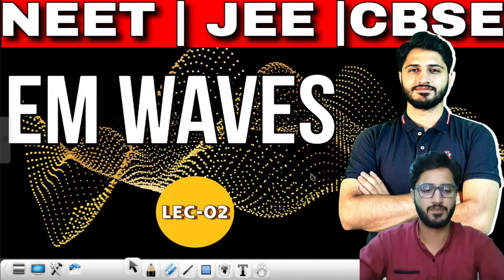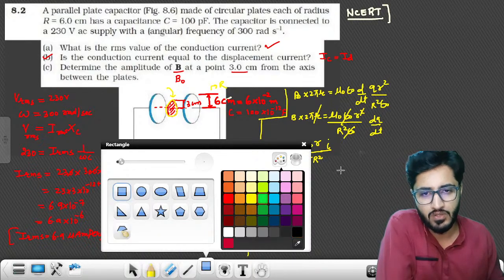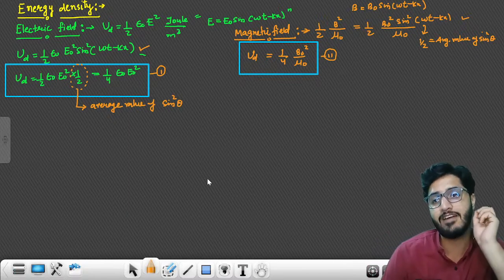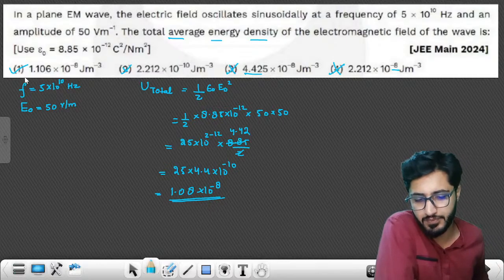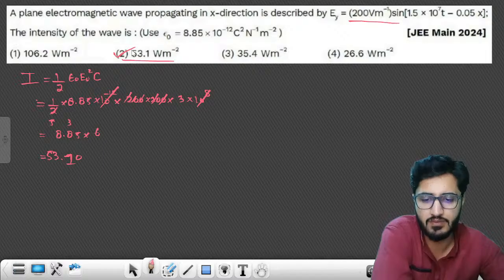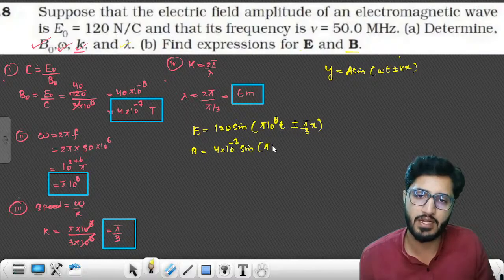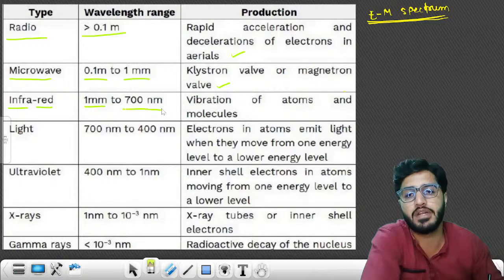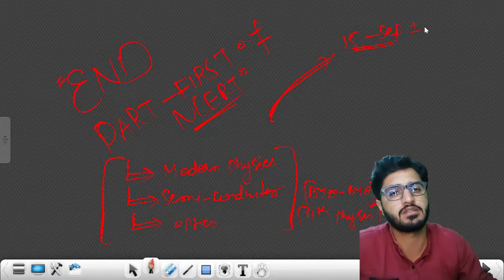Electromagnetic Waves (EMW)Class 12 | Lecture 2 | JEE/NEET 2026 @focusneetjee2931#jeemains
📚 Welcome to Chapter 8: Electromagnetic Waves - The Foundation of Modern Physics! 📡

This is the 2nd  lecture in our new series on one of the most important chapters for Class 12 Physics, crucial for your preparation for JEE Mains 2026, NEET 2026, and Board Exams 2026.

In this video, we lay the groundwork for understanding everything about EM Waves. We'll tackle the fundamental concept that Maxwell introduced to complete the puzzle of electromagnetism: Displacement Current. and some important parameters like poynting vector etc

✨ What You Will Learn in This Lecture:

Introduction to EM Waves: Why is this chapter so revolutionary?
The Missing Piece: Limitations of Ampere's Circuital Law and the need for modification.
Displacement Current Demystified: The core concept of this lecture!
What is Displacement Current? (It's not a current of moving charges!)
Derivation and formula of Displacement Current (I_d = ε₀ * d(Φ_e)/dt).
How it's different from Conduction Current.
Ampere-Maxwell Law: The complete and final form of Ampere's law.
Situation-Based Problems: How to identify when to apply the concept of displacement current.

🔔 IMPORTANT FOR EXAMS:

JEE Mains: Expect direct questions on the definition and formula of displacement current. A key concept for theoretical questions.

NEET: Understanding this is essential to grasp the origin and properties of electromagnetic waves, which are directly asked.

BOARDS: This is a must-know topic for long-answer and short-answer questions. The derivation is often asked.

📖 Recommended Pre-Requirement: Please revise Chapter 6 (Electromagnetic Induction) - specifically the concept of changing magnetic flux, and Chapter 4 (Moving Charges & Magnetism) - Ampere's Circuital Law.
💡 What's Next?
In the next video, we will compile all of Maxwell's magnificent four equations together and see how they predict the existence of Electromagnetic Waves!
🚀 Let's Crack JEE 2026, NEET 2026, and Boards 2026 Together!